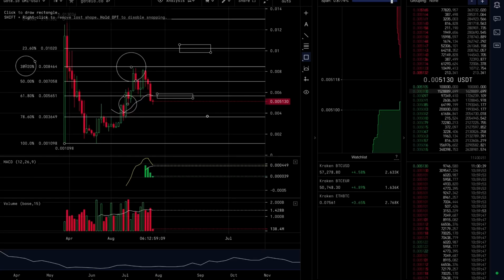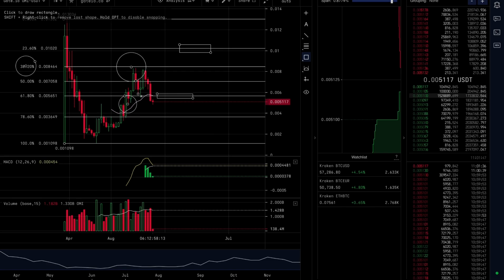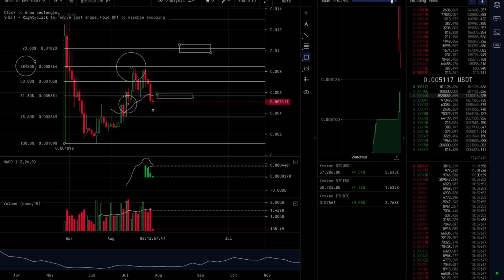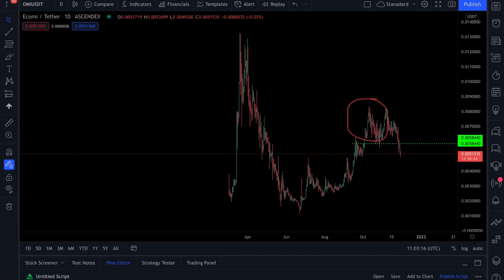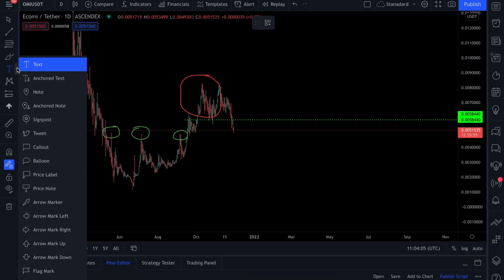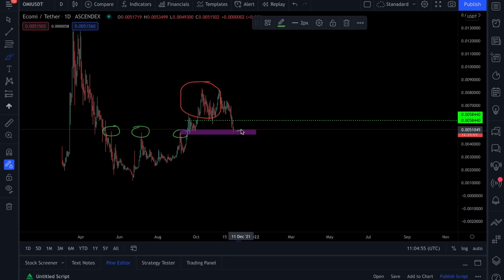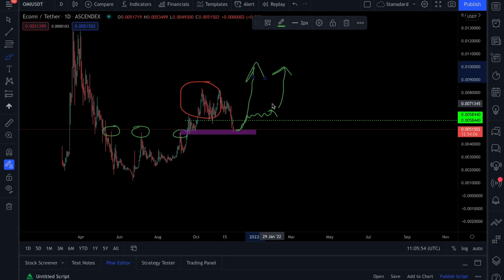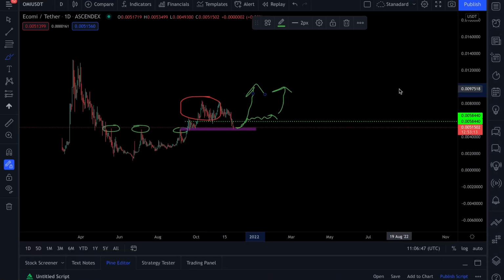ECOMI (OMI)- We are now in the danger zone!!! ( Price prediction)